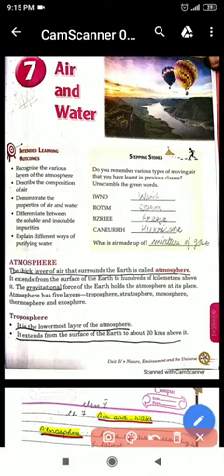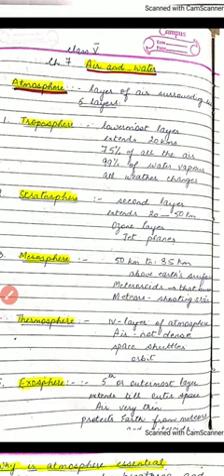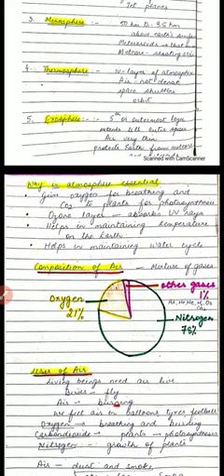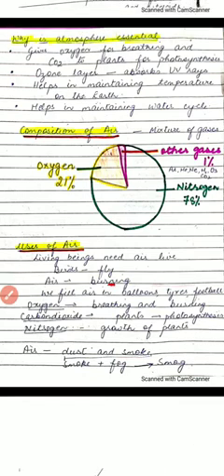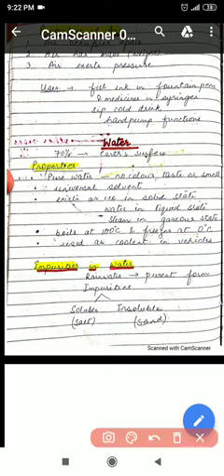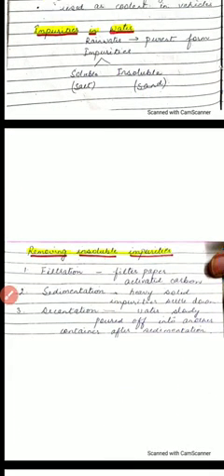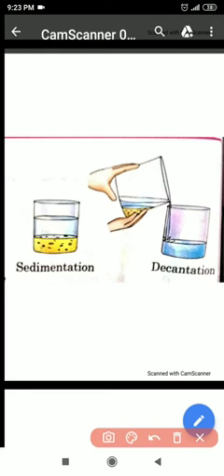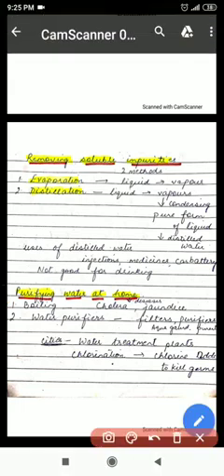Chapter - Air and Water